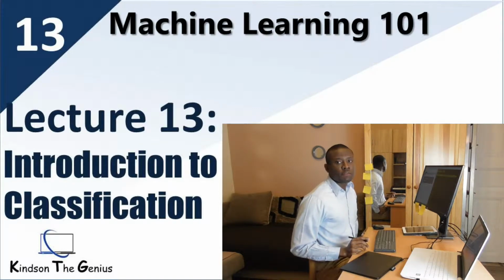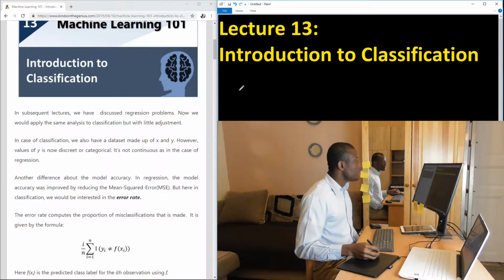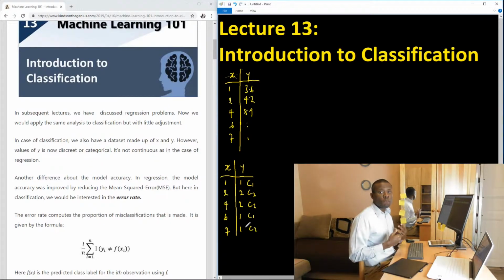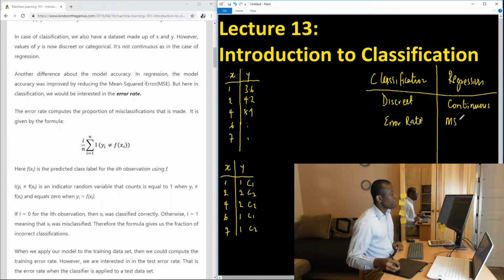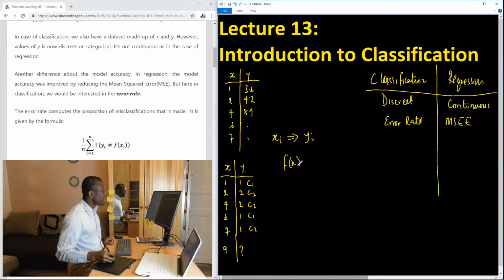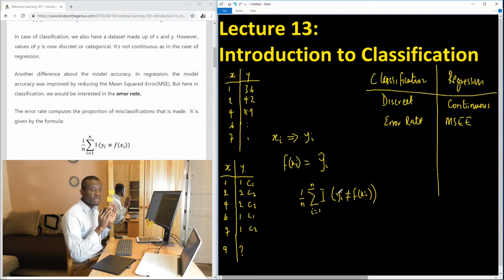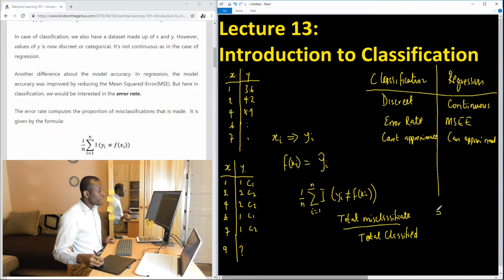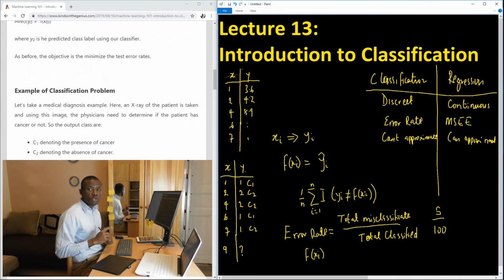Lecture 13 - Introduction to Classification